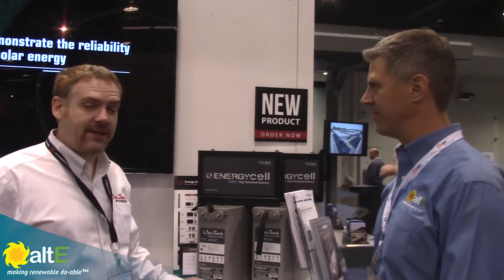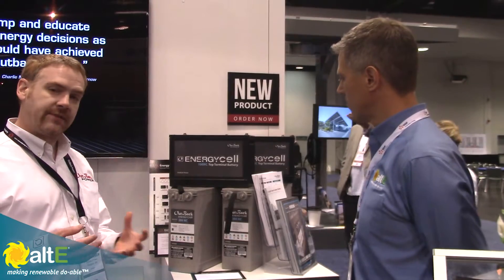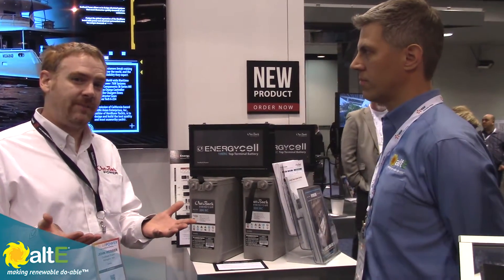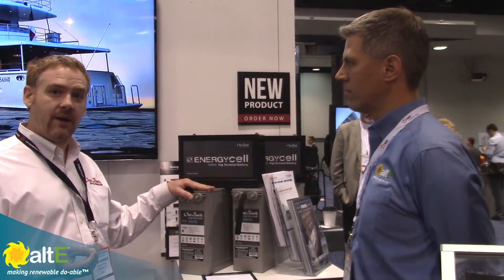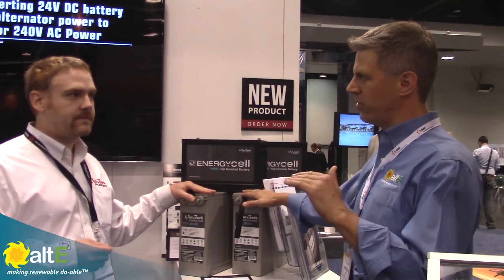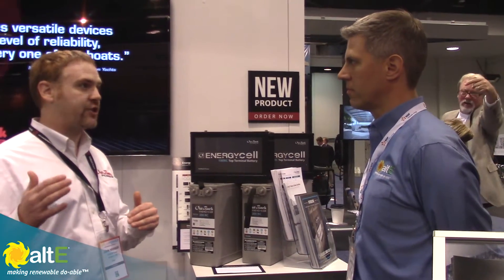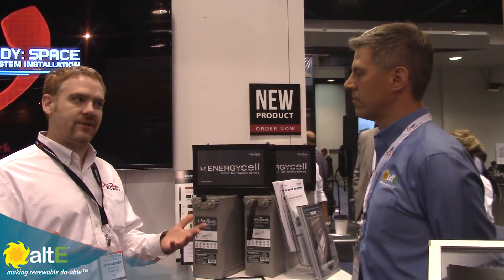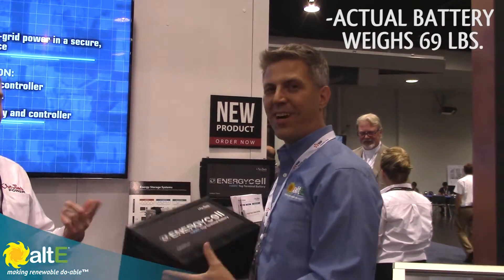OutBack Power Overview of New Nano Carbon Batteries at SPI 2015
John from OutBack Power gives a brief overview and features of the new Nano-Carbon Batteries at Solar Power International 2015. Coming soon to altE Store!